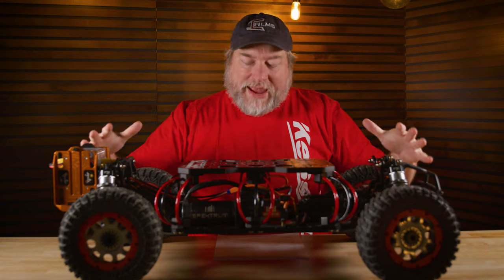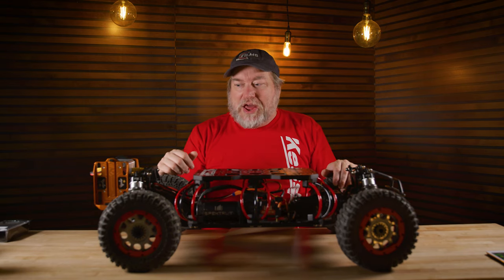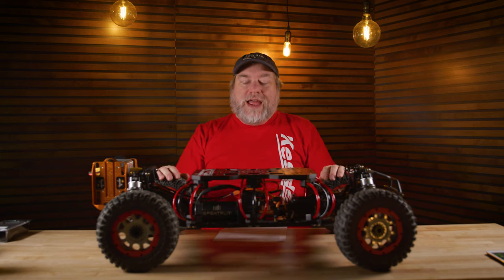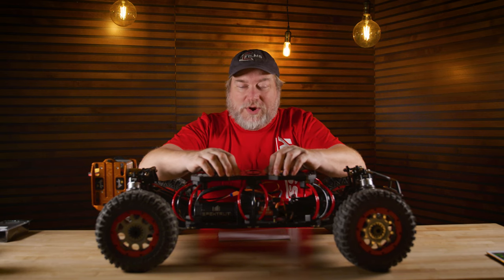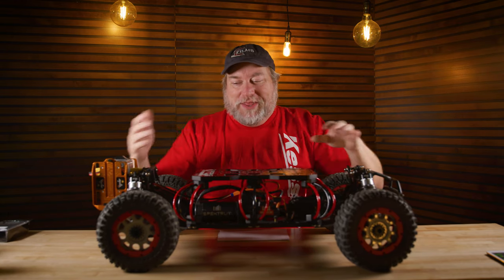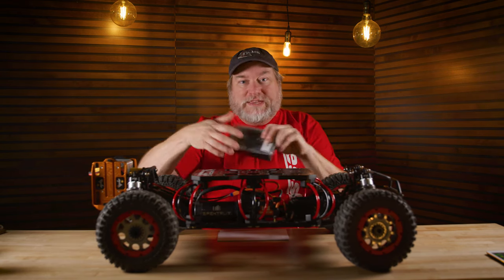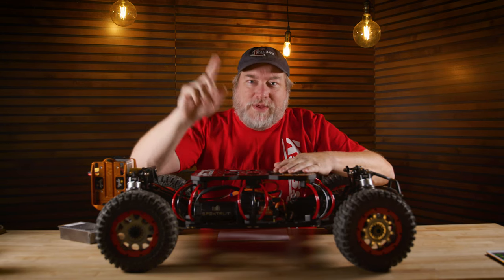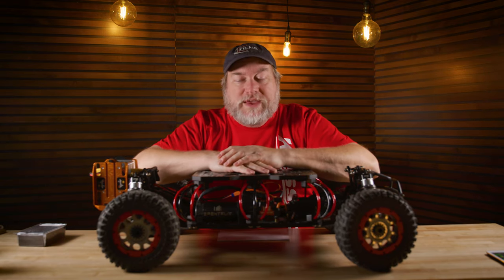Exclusive First Look at the Kessler Killshock Recon High Speed Vibration Isolated Camera Platform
We take the very first public look at the new Kessler Killshock Recon 4WD 55MPH vibration isolated low profile camera platform for gimbals.

Remember, to enter to win the Kessler Kwik Receiver, you must be subscribed to this channel, leave a comment below telling me what you want to shoot on this Kessler Killshock Recon, and follow Kessler on their social media. A winner will be picked on December 24th 2019.

Scott's Favorite Filmmaking Books

— MY GEAR —
Wide Zoom
Standard Zoom
Telephoto Zoom
Super Telephoto Zoom